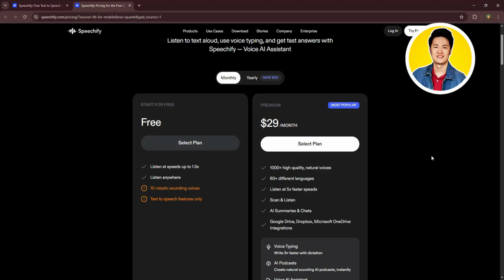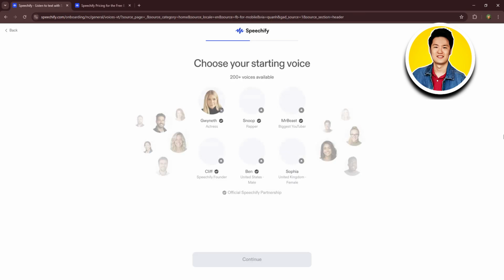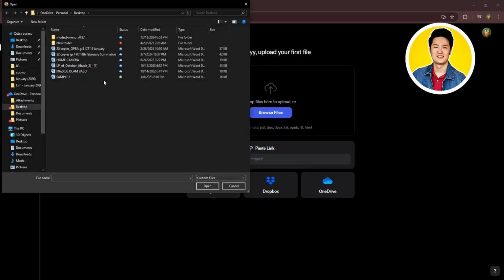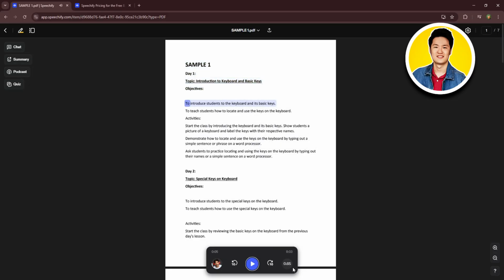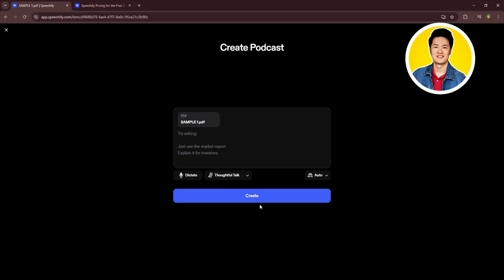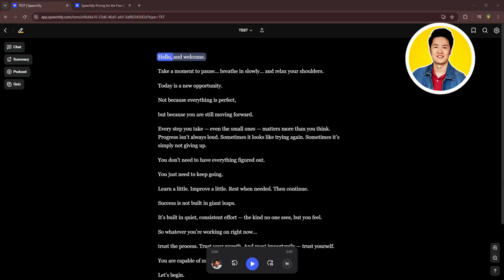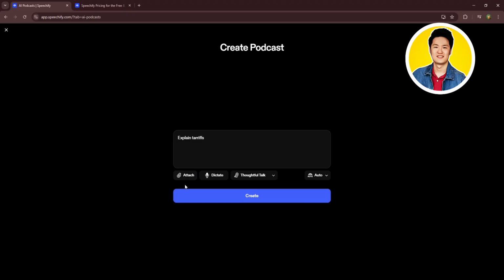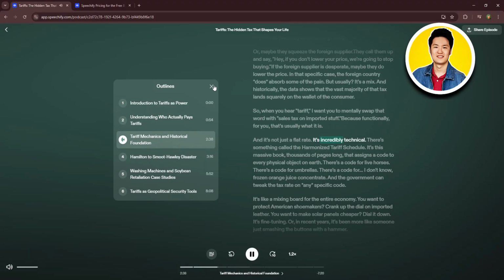Speechify AI Tutorial for Beginners 2026 (Step-by-Step)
Here's a guide on Speechify AI Tutorial for Beginners in 2026.